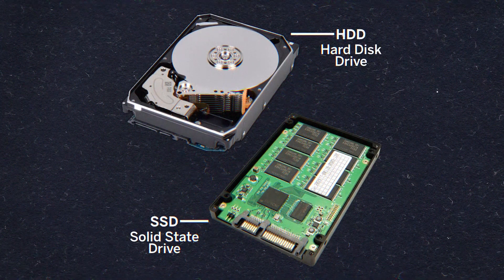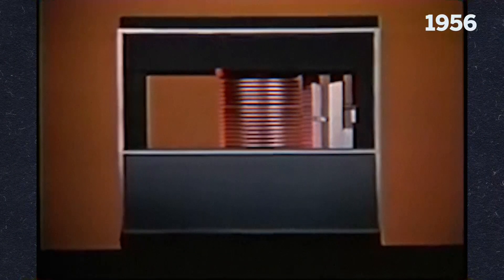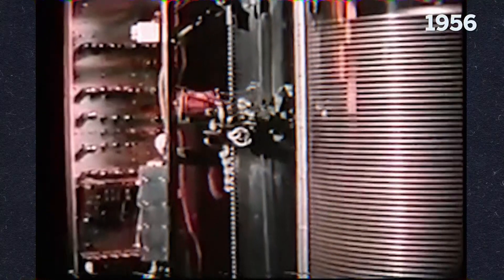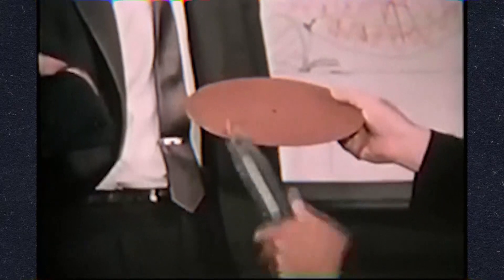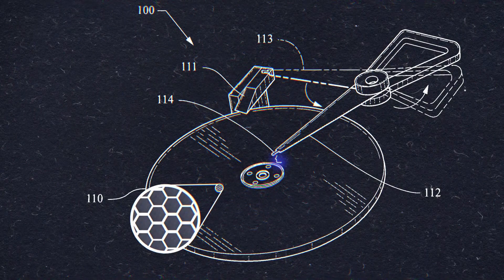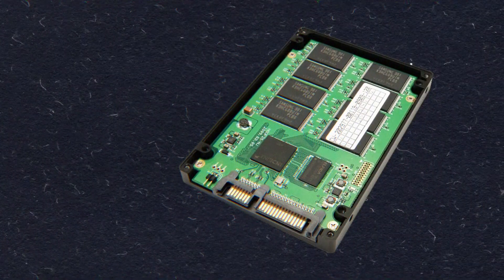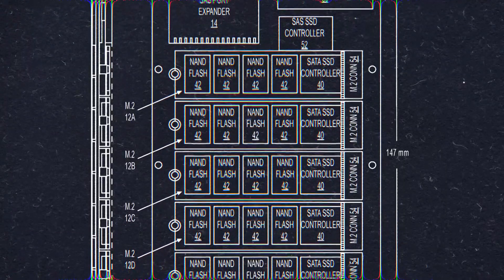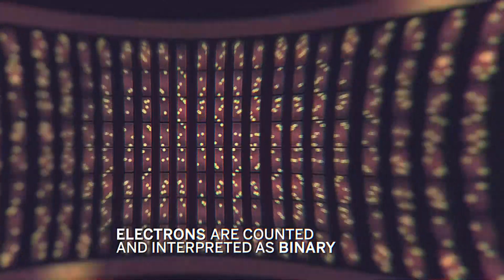PC Gaming Glossary: HDDs and SSDs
A brief history of HDDs and SSDs...